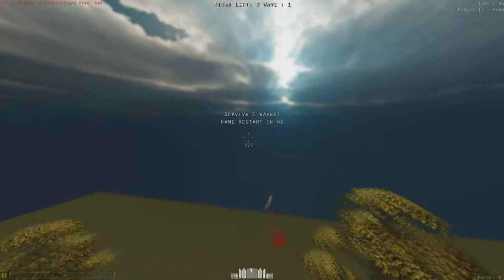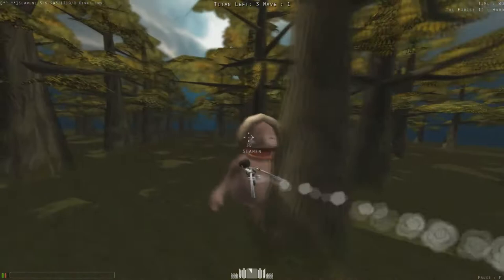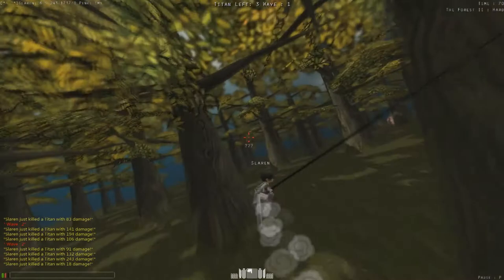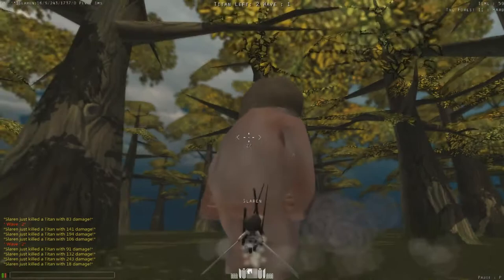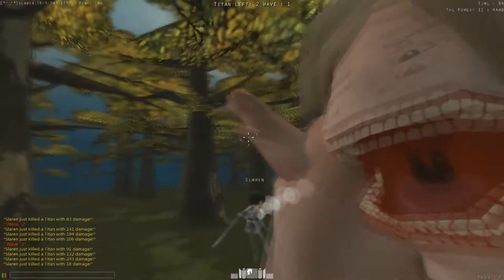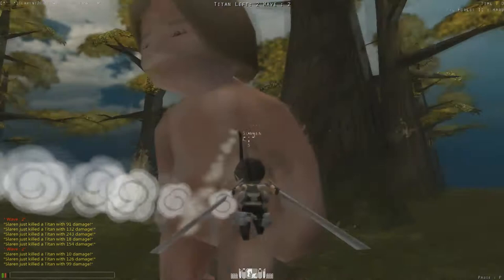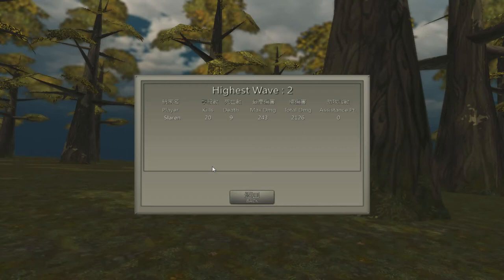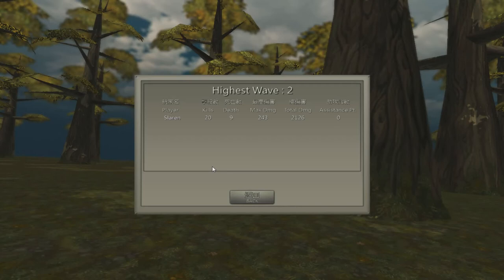Shingeki No Kyojin (Attack On Titan) Story Time With PMK Part 6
**NOTE** We are not making fun of the stories themselves. What we find amusing are the translations done by Google's translator. We don't know the original language they are in, but are sure that they are good stories in the proper language.